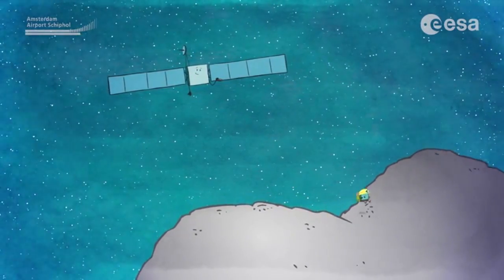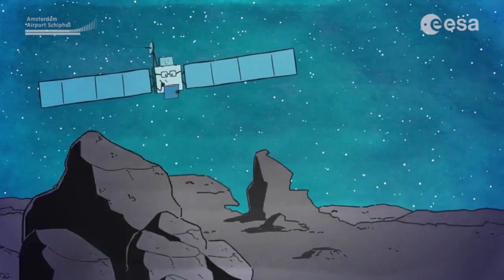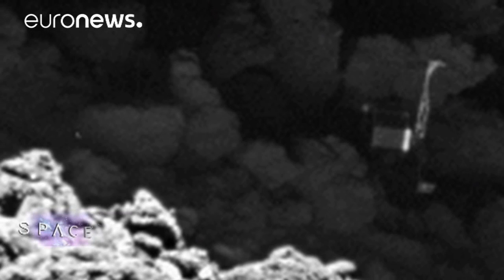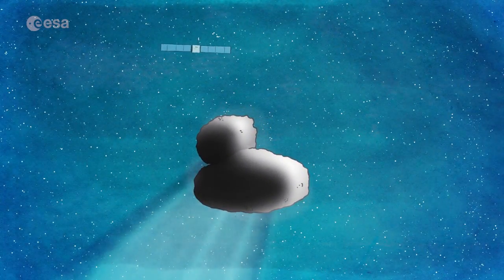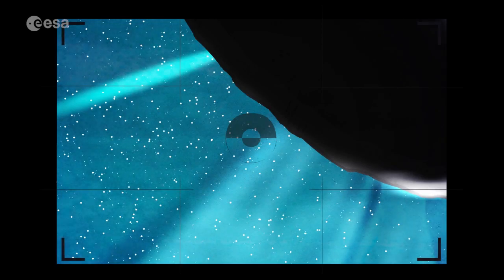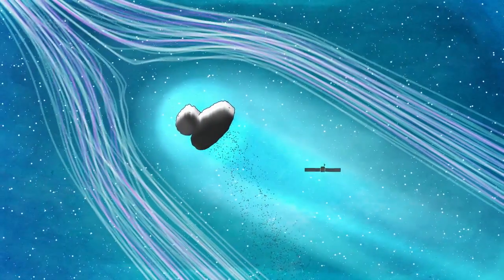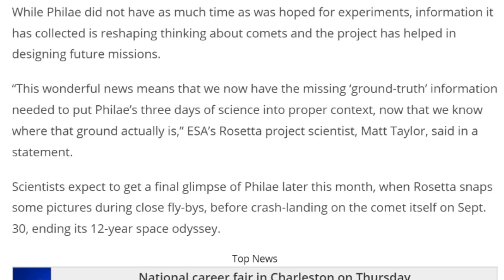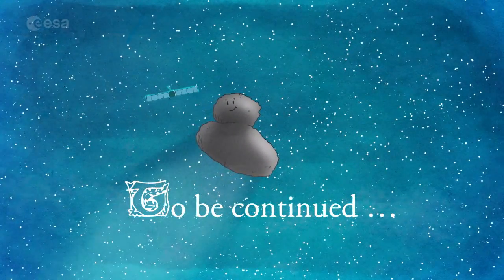Comet Lander Philae was Found in Comet's dark crack as ESA prepares to crash Rosetta into 67/P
This tragic comedy is soon coming to a High Modern Science end. This has been an astronomy & engineering fairy tale from beginning to end. A scrappy little satellite ESA's Rosetta spacecraft hunts down a big bad old dirty snowball aka Comet 67P/Churyumov–Gerasimenko and successfully lands* a lander Philae  on the Surface of this dangerous comet.

(*The Definition of Land and Success has been determined and defined by Science & Scientists & Astronomers in this special case.)

We started with Shirtgate and ended with Rosetta making us rethink the entire evolution of the Solar System*!

(This has yet to be verified.)

Strange Days, indeed.

Stay Cool.

T

Rosetta's missing Philae probe found in dark crack on comet

High-resolution cameras on the European Space Agency's (ESA) Rosetta spacecraft have found space probe Philae, which landed on a comet nearly two years ago only to lose power because its solar-driven batteries were in the shade.

Images taken from Rosetta at a distance of 2.7 km (1.7 miles) showed Philae wedged into a dark crack on Comet 67P/Churyumov–Gerasimenko, the ESA said on Monday.

Philae landed on the comet in November 2014 in what was considered a remarkable feat of precision space travel but the metre-sized, 100 kg (220 lb) probe bounced several times before getting stuck against a cliff wall.

Scientists could tell its approximate whereabouts on the comet thanks to radio ranging data but not its precise location. This year they gave up hope of restoring contact with the probe.

While Philae did not have as much time as was hoped for experiments, information it has collected is reshaping thinking about comets and the project has helped in designing future missions.

"This wonderful news means that we now have the missing 'ground-truth' information needed to put Philae's three days of science into proper context, now that we know where that ground actually is," ESA's Rosetta project scientist, Matt Taylor, said in a statement.

Scientists expect to get a final glimpse of Philae later this month, when Rosetta snaps some pictures during close fly-bys, before crash-landing on the comet itself on Sept. 30, ending its 12-year space odyssey.

What is the Rosetta mission?

Rosetta is a ground-breaking £1 billion mission launched in 2004 to chase, orbit, and land on a comet. It's coming to an end tomorrow after 13 years.

The spacecraft spent 10 years chasing comet 67P/Churyumov-Gerasimenko almost 500 million miles from Earth, before landing a probe called Philae on it in November 2014.

The probe's batteries ran out within three days, forcing it to go into hibernation. It has effectively been out of touch since then, although was revived briefly in June and July 2015 as the comet moved closer to the sun.

Experts located Philae earlier this month, spotting it wedged in a dark crack on the comet.

Rosettawill join Philae on the comet following a controlled "crash" landing on Friday, September 30th.

The one-way Rosetta mission was first considered in the late 1970s but was not approved by the European Space Agency (ESA) until 1993.

The original mission target had been comet 46P/Wirtanen, but it was changed to 67P/Churyumov-Gerasimenko when it was clear that the launch would take place in 2004. The spacecraft launched from Kourou in French Guiana on board an Ariane rocket on 2 March that year.